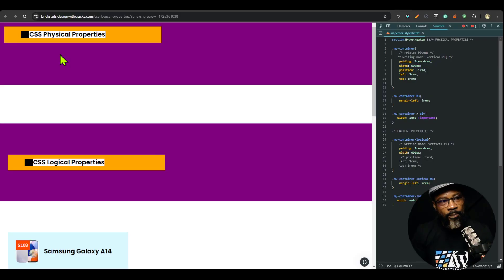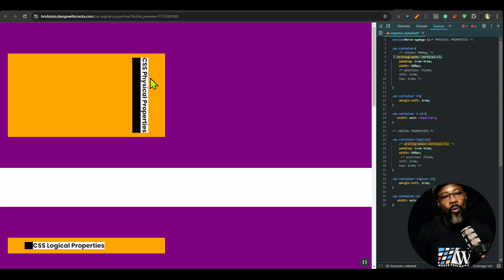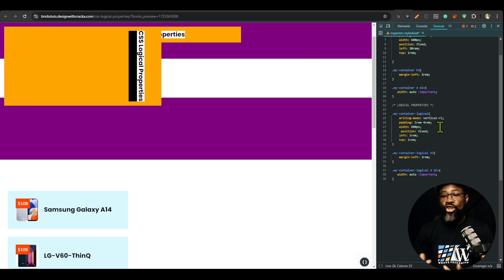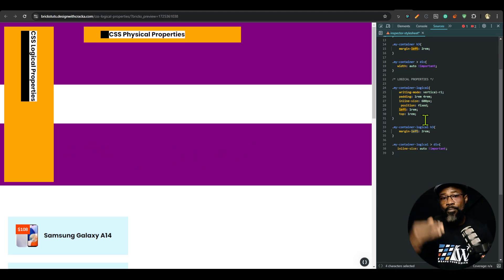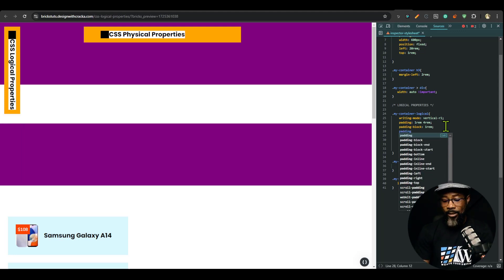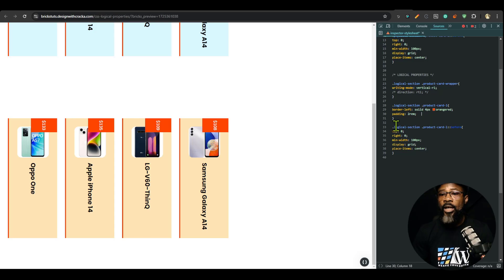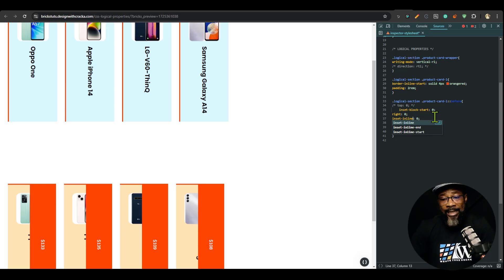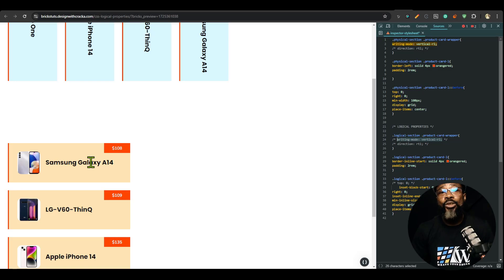CSS Logical Properties Made Easy: A Beginner's Guide with Fun Examples!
Ready to make your web design smarter and more adaptable? In this beginner-friendly tutorial as we dive into CSS logical properties and learn how to create layouts that look great in any language or direction with simple, fun examples. By the end, you'll have the skills to make your CSS flexible and future-proof.